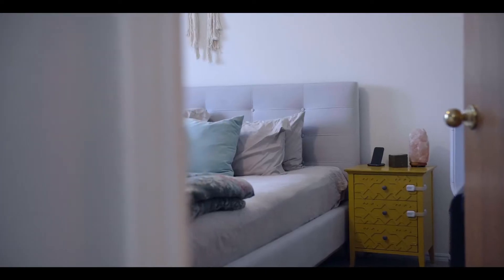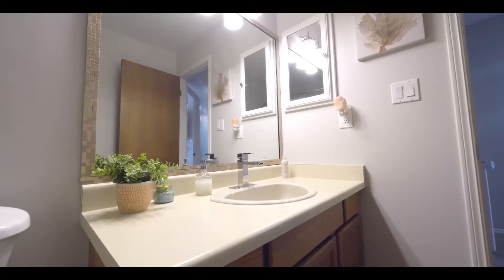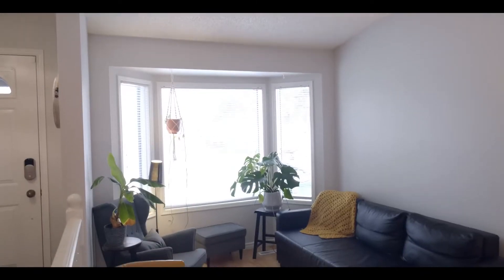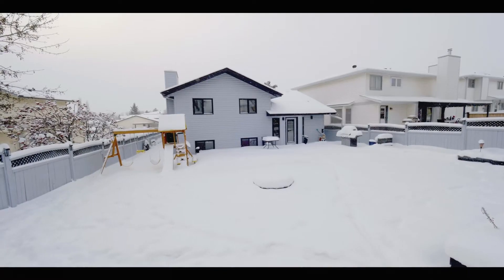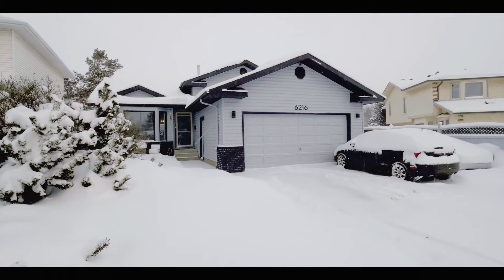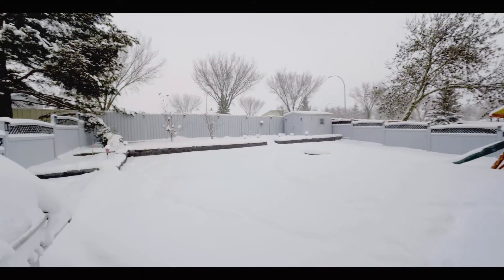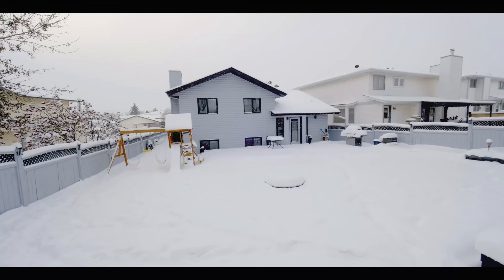The Sneazwells Present 6216 152C Avenue Edmonton, Alberta (NOW SOLD)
NOW SOLD

Big ticket items- CHECK! Fall in love with this 5 bedroom, 2 bath cozy home that has all the big ticket items already taken care of. New furnace- check; new roof- check; new deck- check; new stone retaining wall and garden beds- check; living space for EVERYONE- BIG CHECK!!! As the natural light floods through the space, notice beautiful vaulted ceilings, laminate floors, neutral paint and bright white trim and railing to compliment. Flowing into the kitchen you will find dark cabinetry and more than enough counter space. Stainless steel appliances and beautiful glass tile backsplash complete this space. Relax downstairs in the large family room with a traditional brick wood burning fireplace. Additionally, find the fourth bedroom and a 3 piece bath/laundry combo to finish it off. Upstairs discover the primary bedroom with a walk-in closet, two more good sized bedrooms and a 4 piece bath. This property is pup-approved with a dog run and also features a heated garage, storage shed and fruit trees. Close to public transportation, swimming pool, parks and more- this lovely home is waiting for you!

Erin Sneazwell, Realtor
LOCAL Real Estate
THESNEAZWELLS.COM